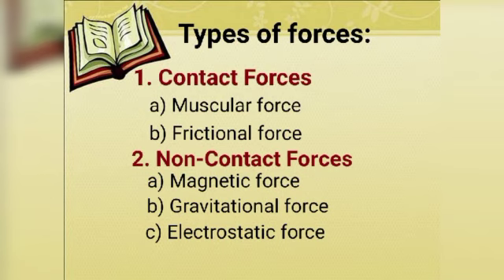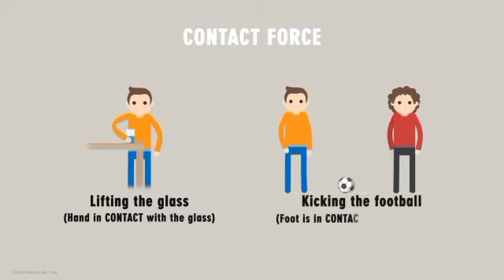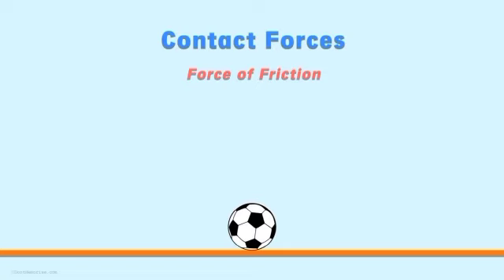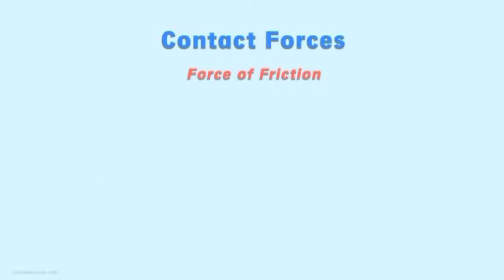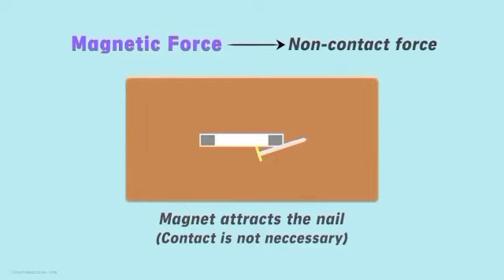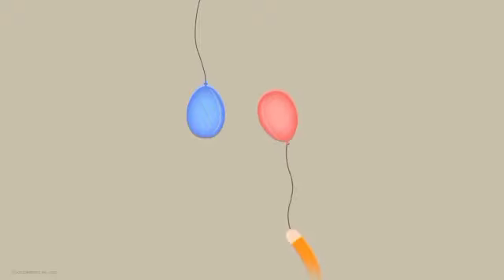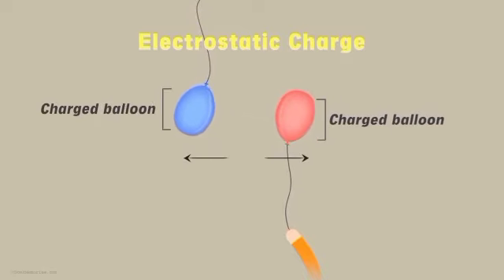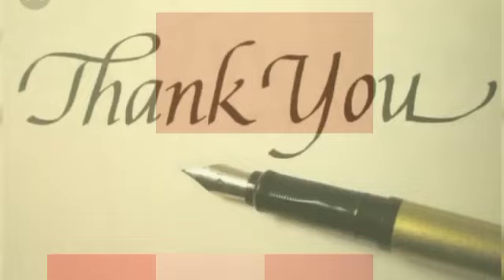Force and Pressure - Video 02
Ptd by Mrs. Naziya Ustad